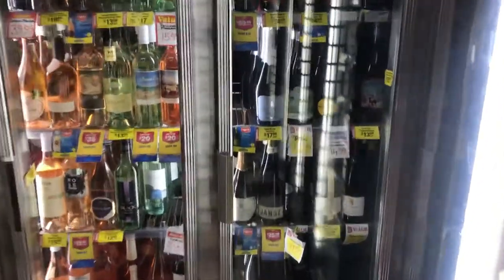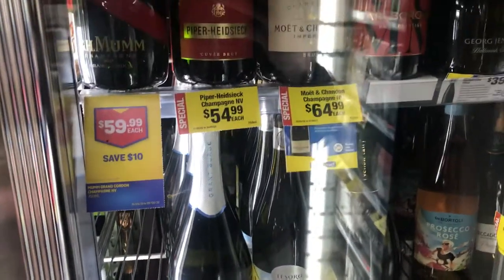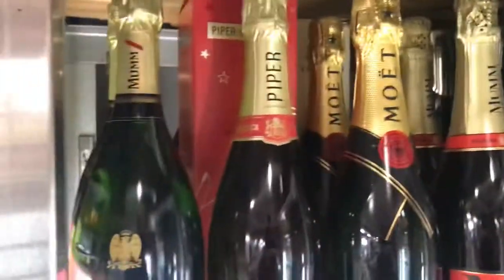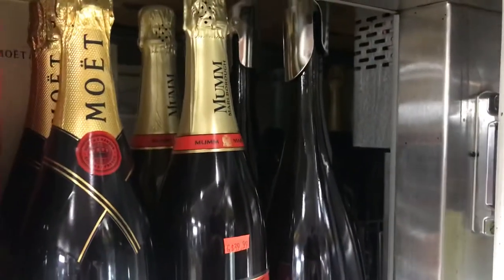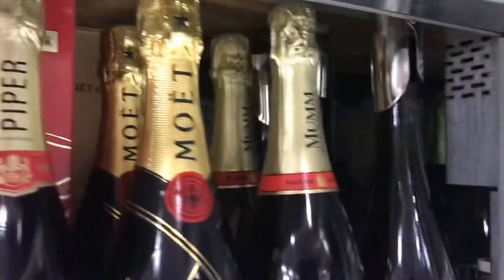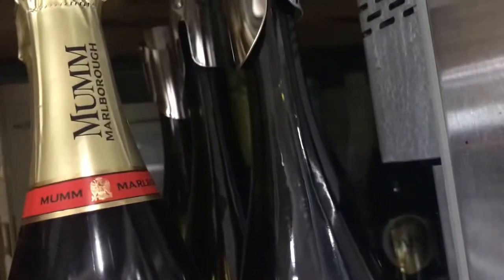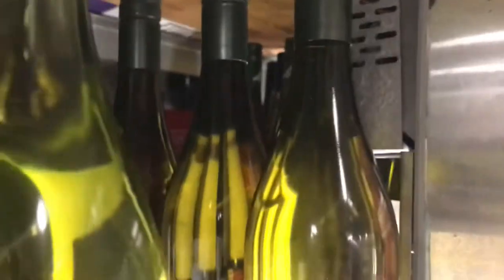Old Walk-In Refrigerator at 5 Star Supermarket with Bottlemart in Spence, ACT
A Big Thank you to 5 Star Supermarket in Spence for allowing me to make this video of this Walk-In Refrigerator 😀